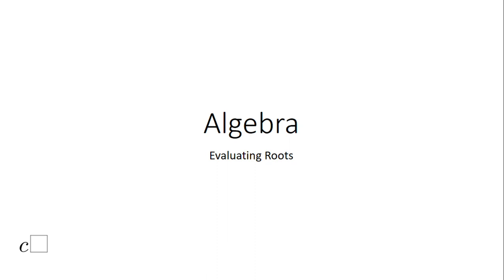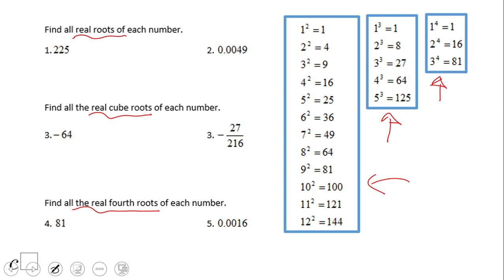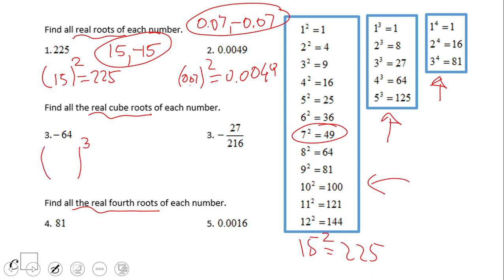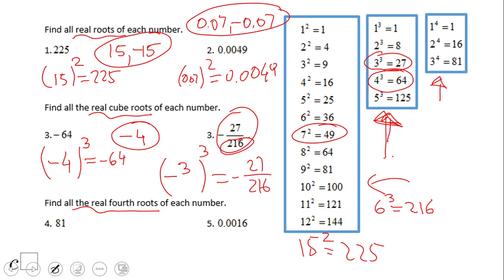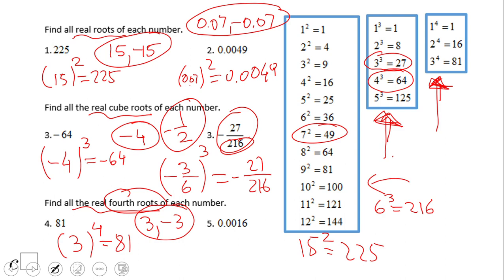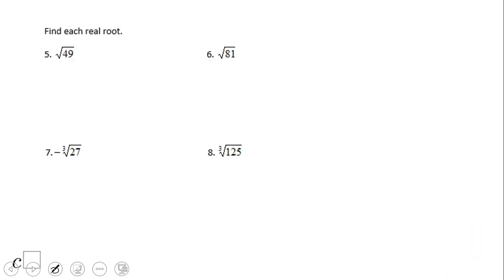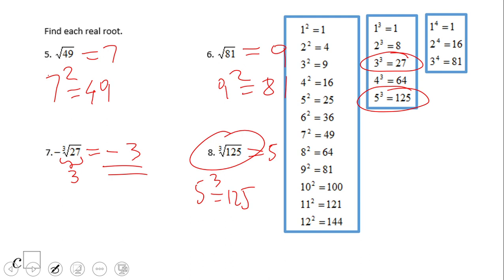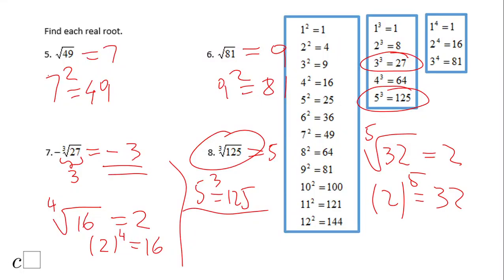Evaluating Roots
This clip covers evaluating roots (square roots, cubic roots, etc)